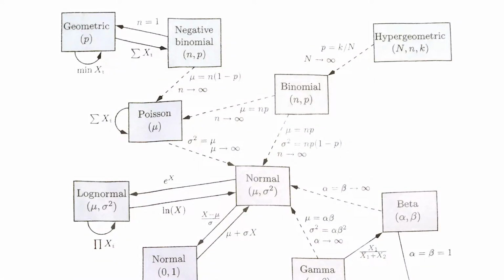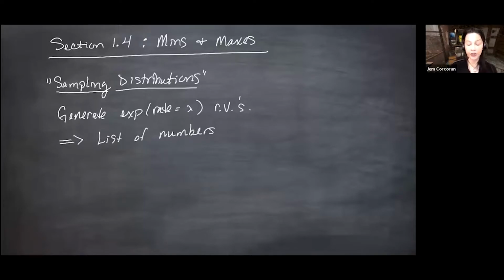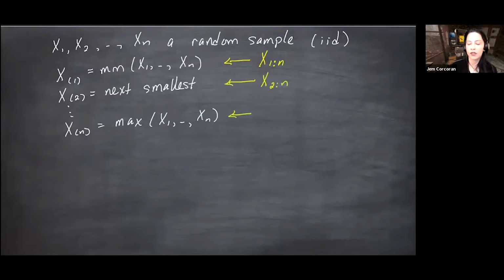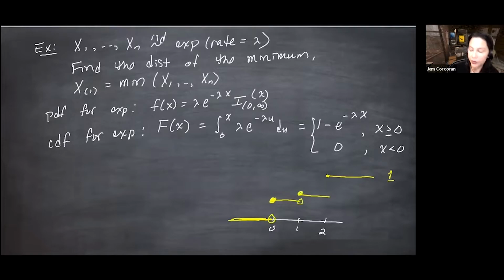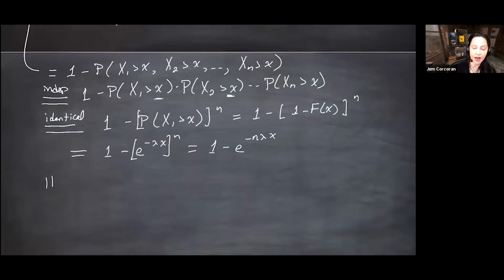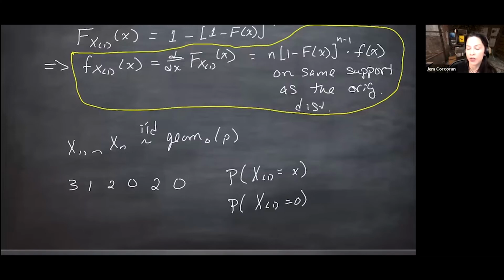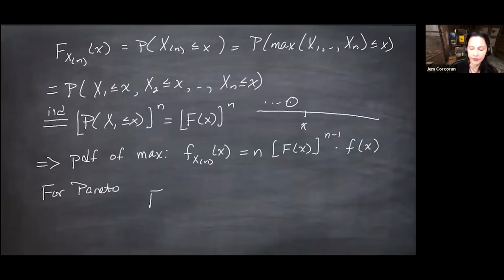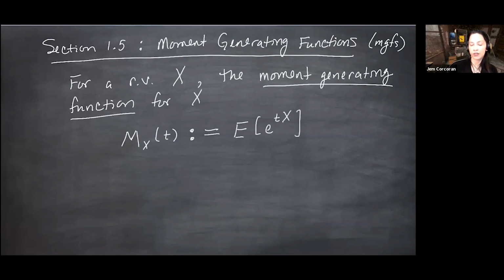Mathematical Statistics, Lecture 6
Mins and maxes!